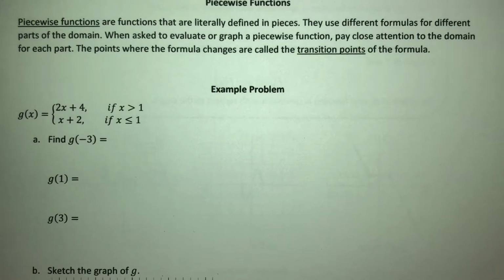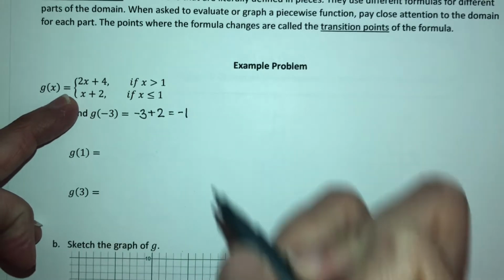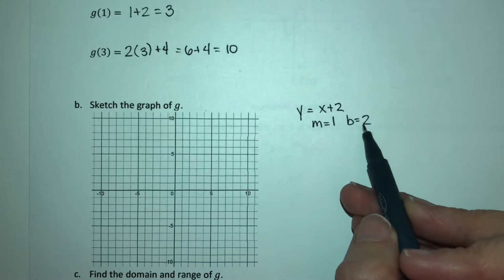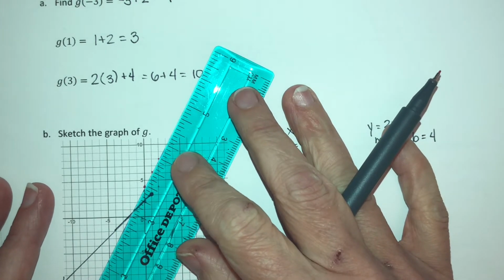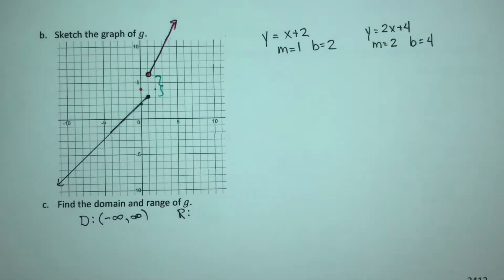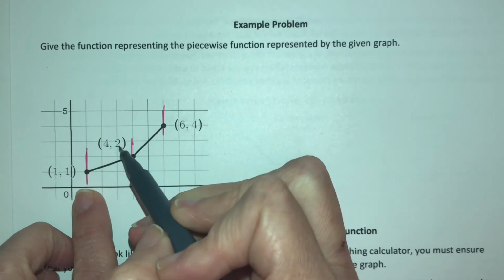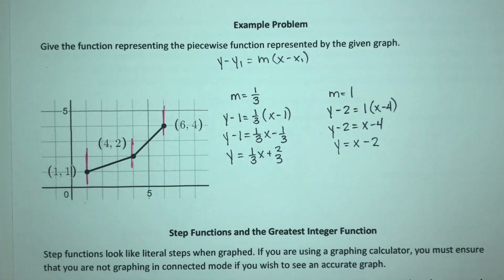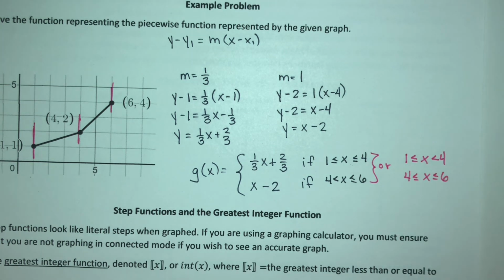(2412) Section 1.4 A Library of Functions 4/5